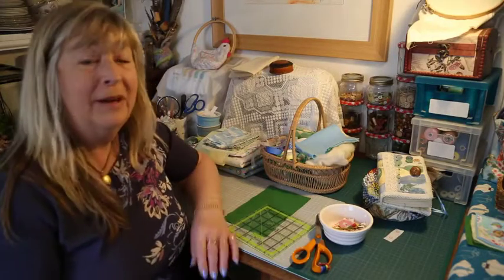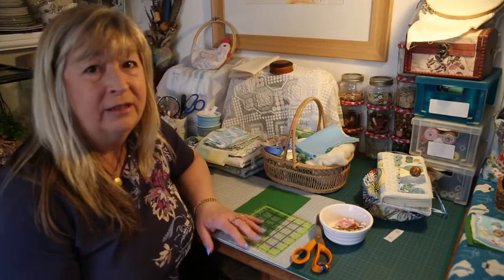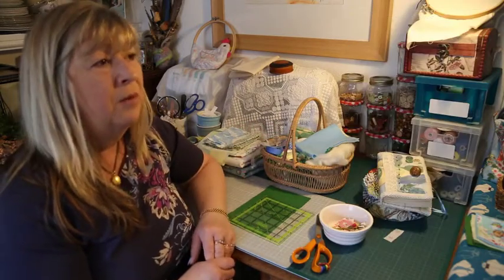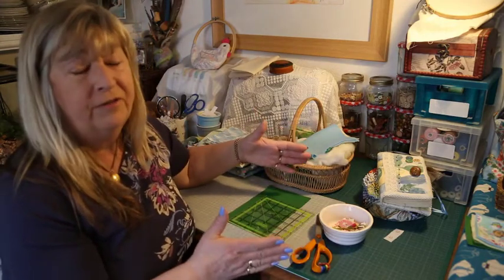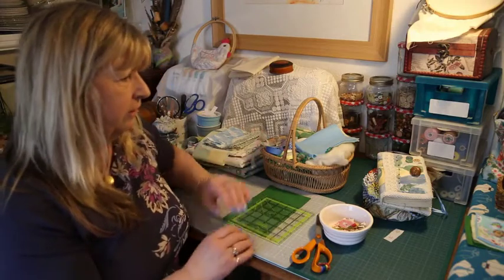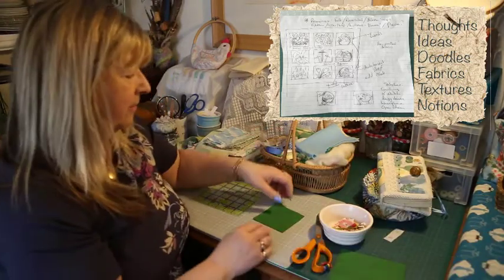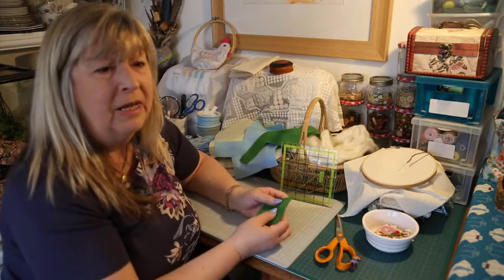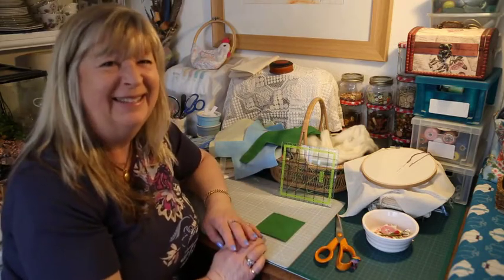Easter Slow-Stitch Mini Squares Introduction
Our Easter stitching project is made up from nine mini stitches. Each one can be made individually or as part of a bigger project. There are nine small square projects, divided into 3 parts - 3 stitches in each part, following this introduction. The small squares are perfect for card toppers, simple half hour sit-down projects, children's activities and to add together as a wall hanging.
We look at resources and show you how to use a square rule template to make your perfect squares.
We hope you have fun bringing your own experiences of Easter to the stitches and that ours bring you inspiration and ideas.
All the embroidery stitches will be found in a Playlist called "Embroidery Stitches".
Look out for my little helper! She might pop up in the odd video here and there - her name's Luna!
Happy Easter Stitching Everyone!